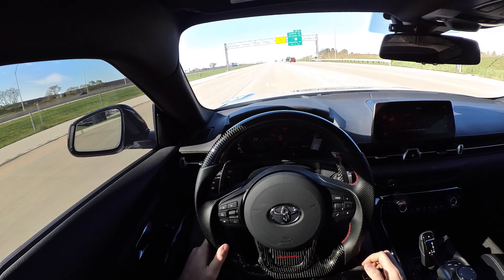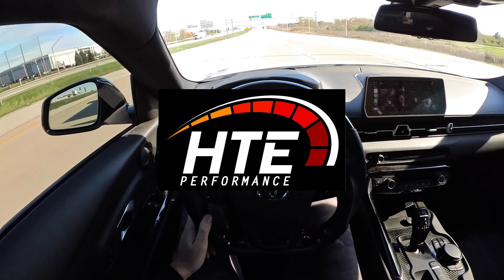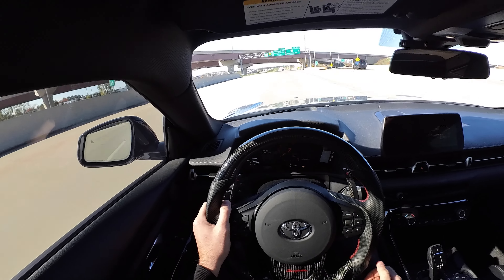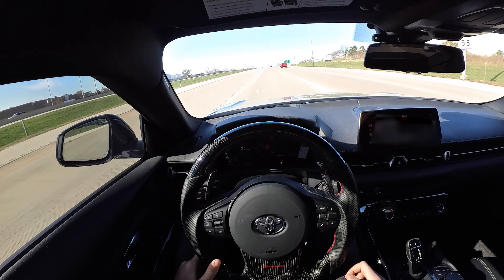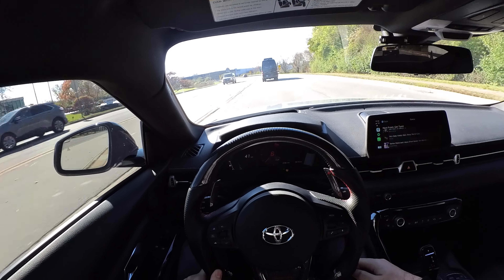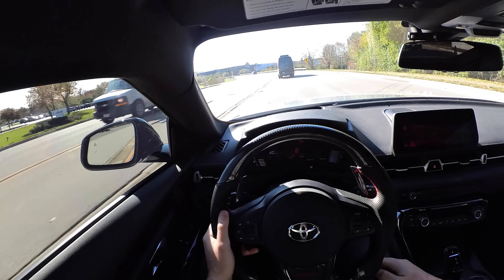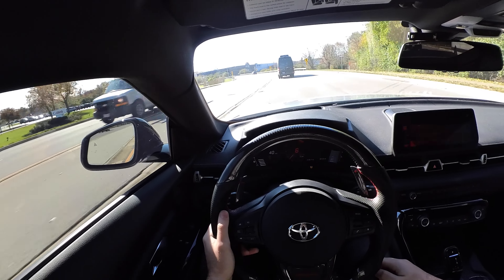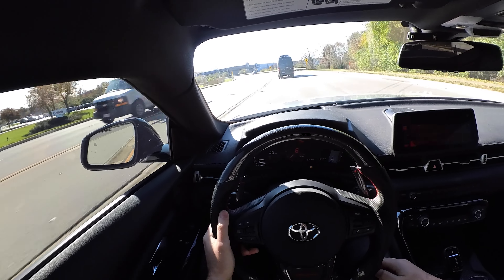DAW TURBO Pulls and Data Logs |SUPRA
Few more revisions and I will be good for the rest of the year. What a TOP END monster compared to the stock turbo. Can’t wait to get the tune done so we can race some people before winter comes.
DAW ULTRA FLOW R
TUNER: HTE Performance